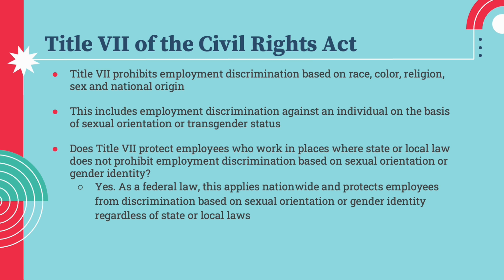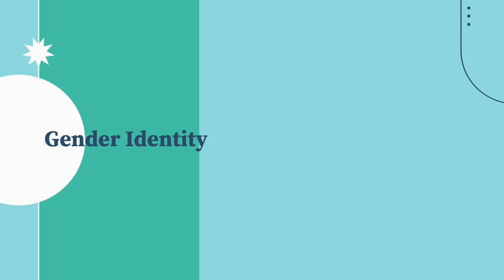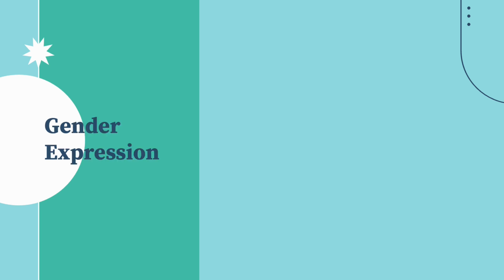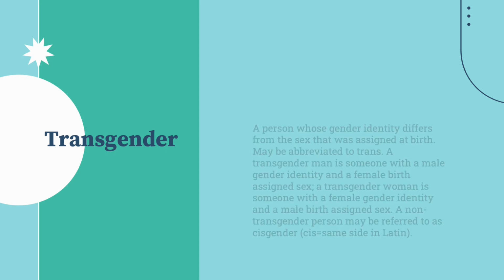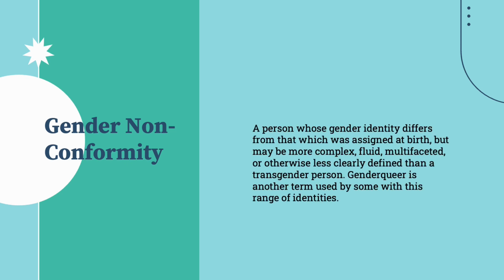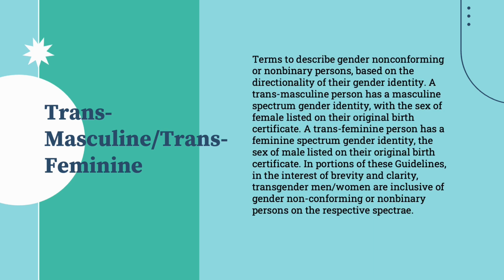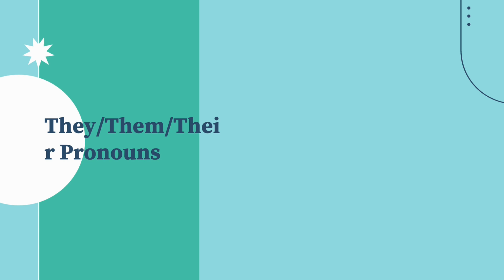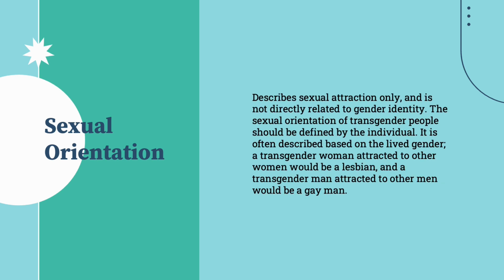Introduction to the TransHealth Module